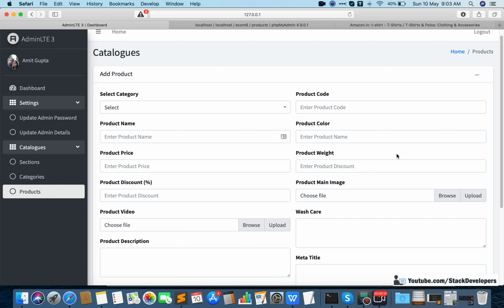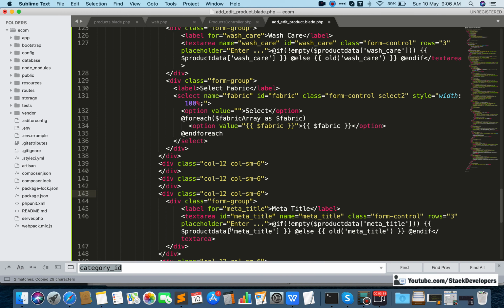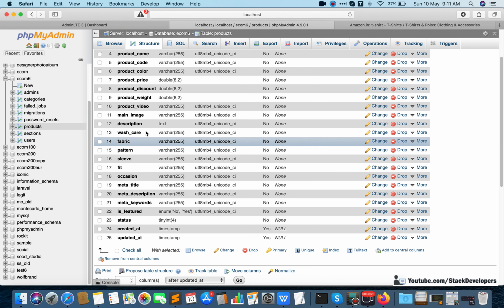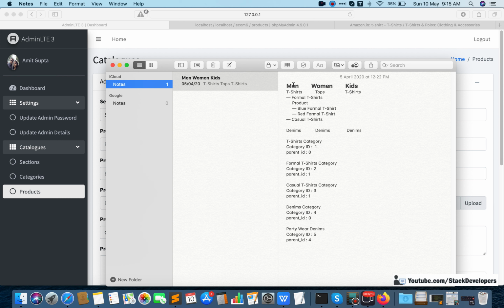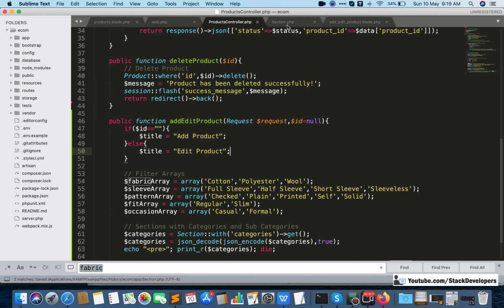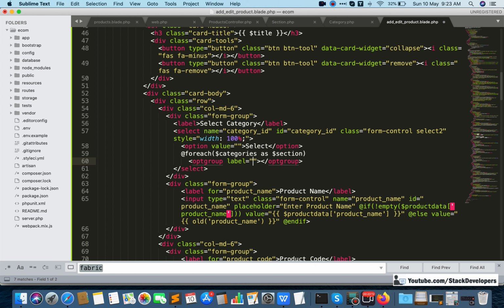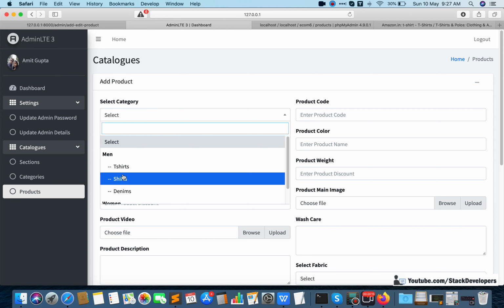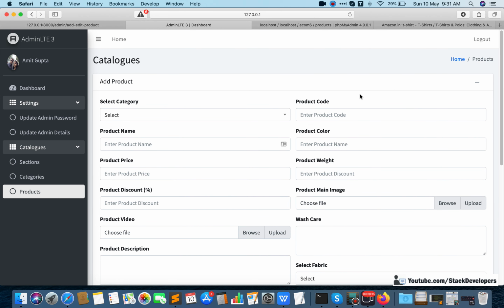#33 Make E-commerce in Laravel 7 | Products Module in Admin (V) | Add Product Form | Category Level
In Part-33 of Advance E-com Series in Laravel 7, we will continue working on Add Product form. In this video, we will add filters select boxes and category level drop down in which we will show all sections, their categories and sub categories under them. Like under Men Section; Tshirts, Shirts and Denims Categories will come and under Tshirts Category; Casual Tshirts Category will come. And user will able to select one of the category for the product.

1) Update add_edit_product.blade.php file :-
We will update add_edit_product.blade.php file to add filters select boxes.

2) Update Section model :-
Now, we will create categories function so that we can get categories and sub categories of section. We will add condition to pick all root and enabled categories.

3) Update addEditProduct function :-
We will update addEditProduct function to get sections with categories relation so that we can display sections, their categories and their sub categories in "Add Product" form.

4) Update add_edit_product.blade.php file :-
Now we will update add_edit_product.blade.php file once again to show sections with their categories and sub categories in "Select Category" drop down.

Now our "Add Product" form is ready. In next video, we will insert product in products table and will show it in view products page.